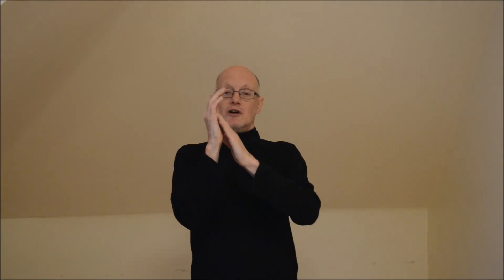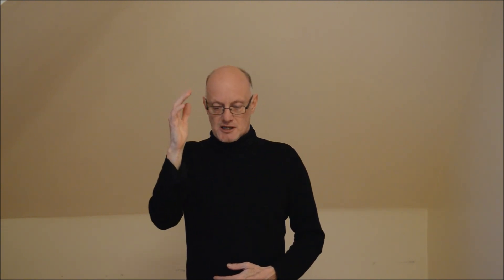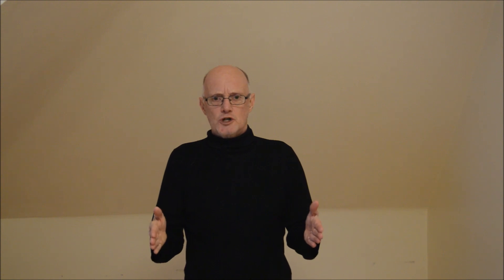Start creating the basic mime objects and picking mime objects up to create your mime world,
🎭 Welcome to my Illusionary Mime Tutorials! 🎭

In this series, we’ll explore the whimsical world of mime through engaging and fun techniques. Here’s what you can expect:

✨ Creating Mime Objects – Learn how to bring imaginary items to life! 🧱 Mime Walls & Stairs – Master the art of mime walls, and discover the secrets of walking up and down invisible stairs. 🤖 Robotic Movement – Dive into the mechanics of mime with robotic movements and unique character ideas. 🗿 Living Statues – Get inspired by a few tips for transforming into a living statue while shifting positions. 🎬 Motion Capture & Physical Theatre – Watch me play with movements that can enhance your film or theatre work.

This all falls under the exciting umbrella of Illusionary Mime. With a bit of practice, you’ll be ready to create your own classic mime performances!

Have fun and let your imagination run wild! 🎉

Let's learn how to Mime.